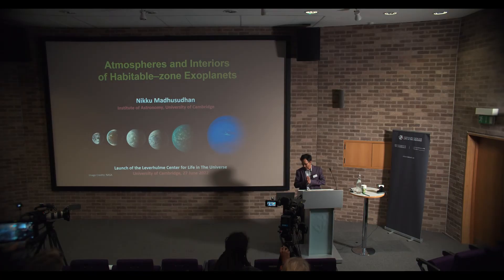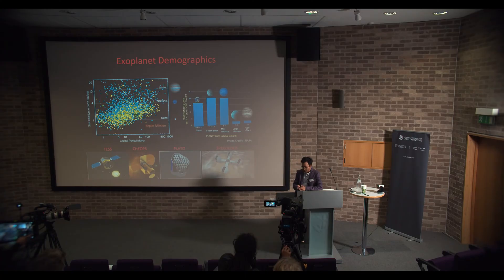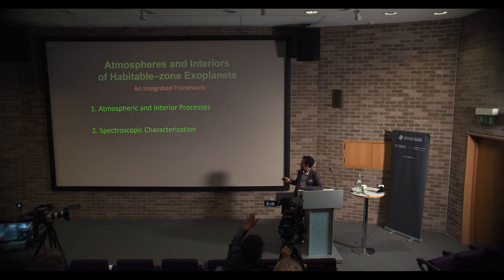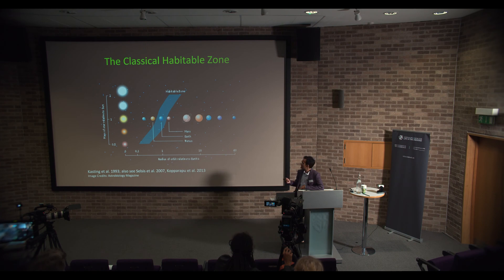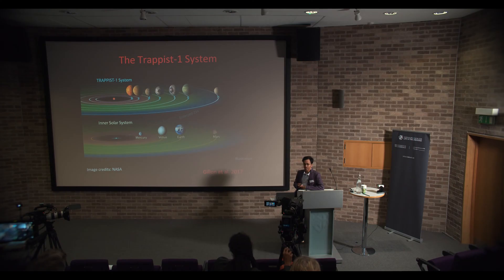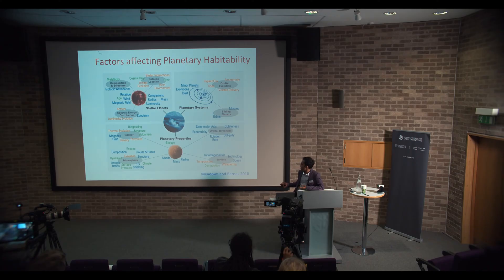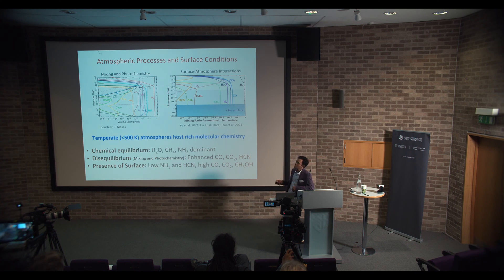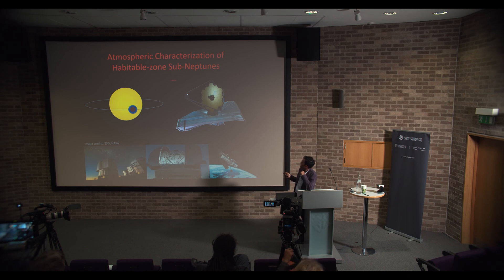Nikku Madhusudhan | Launch of the Leverhulme Centre for Life in the Universe (8/14)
"Atmospheres and Interiors of Habitable-zone Exoplanets" by Nikku Madhusudhan, Professor of Astrophysics and Exoplanetary Science, University of Cambridge.

The Leverhulme Centre for Life in the Universe was launched on 27 June 2022 at Clare College, Cambridge. The Centre seeks to harness simultaneous breakthroughs in astrophysics, planetology, organic chemistry, biology and cognate disciplines to tackle one of the great interdisciplinary challenges of our time: to develop a deeper understanding of life, its emergence, and its distribution in the Universe.